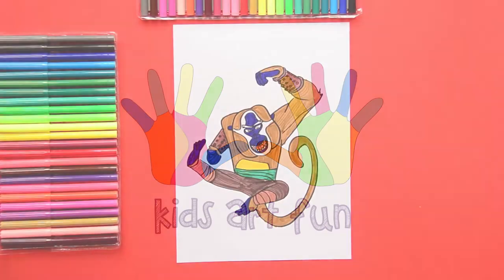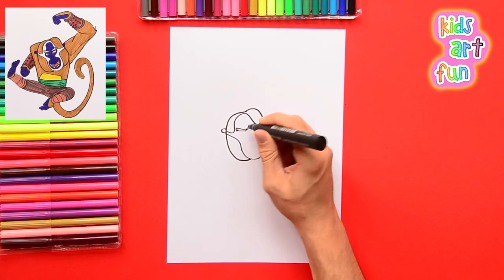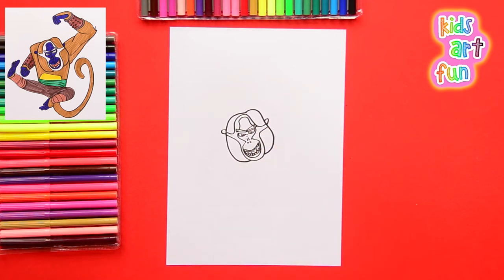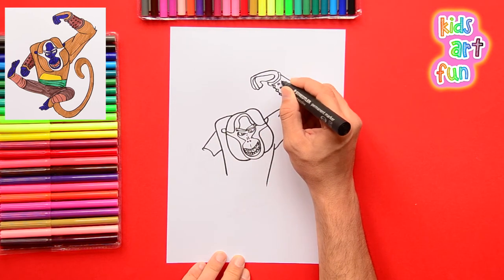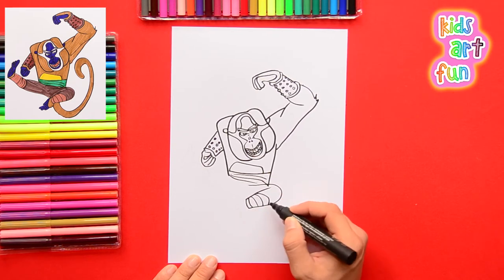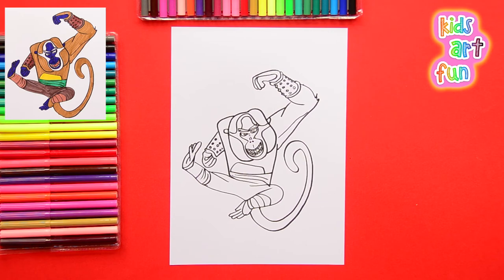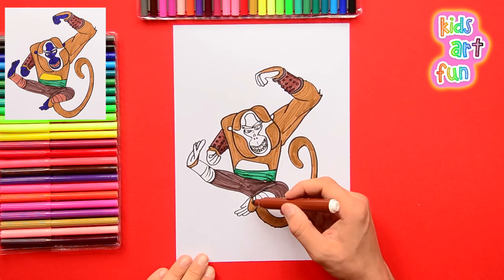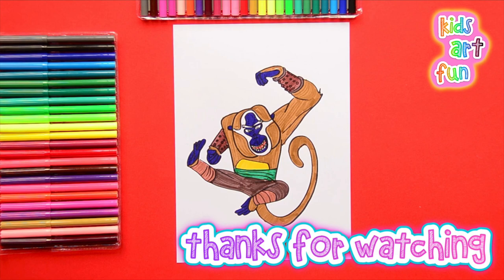How to draw Master Monkey from Kung Fu Panda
Learn how to draw and color Master Monkey from Kung Fu Panda in this step by step video. Pause and replay as often as required. Download a free printable outline of this video and draw along with us: